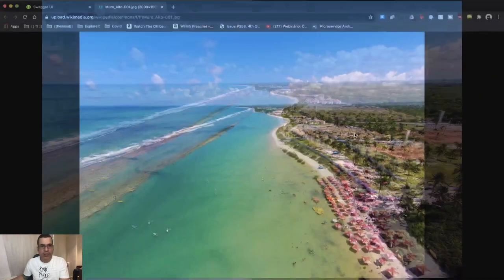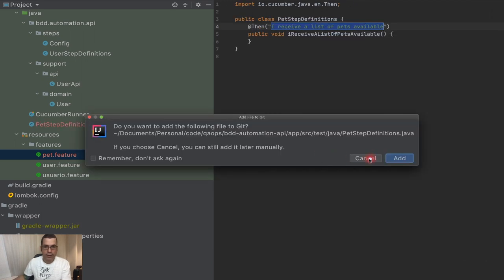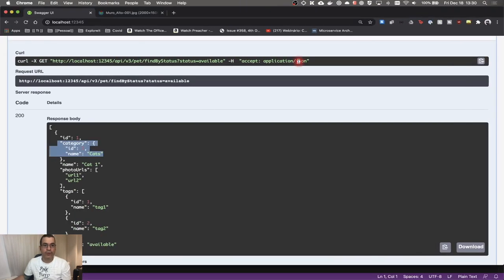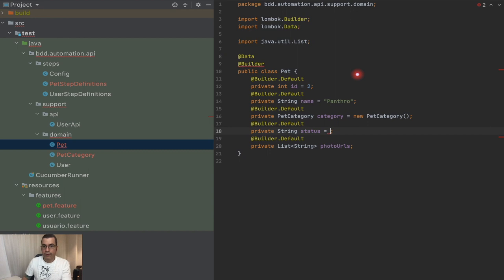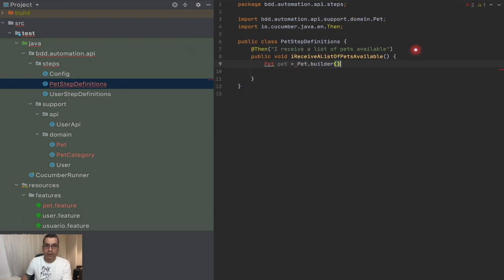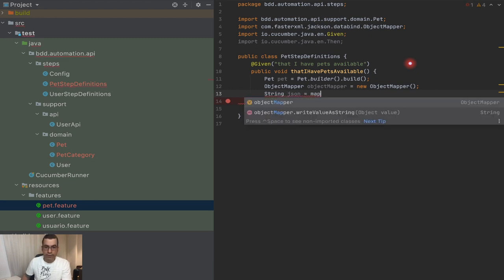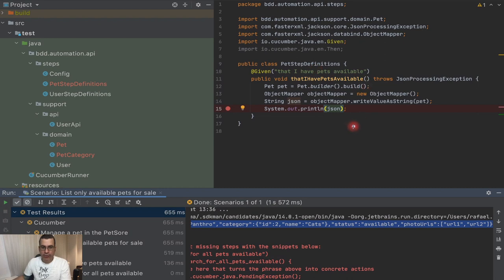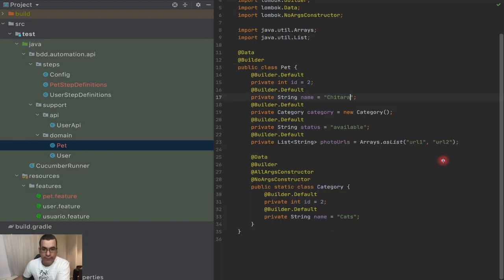Cucumber | more complex jsons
In this video, we will be mapping more complex jsons. So far, we have mapped straight forward jsons, but we also need to be able to map array of jsons or an element inside another element.

- 0:00 Introduction
- 0:51 The json contract that we will be mapping
- 1:31 Creating the Pet feature file
- 2:39 Creating the Pet domain class
- 3:46 Mapping a json element inside the mains json
- 4:26 Using lombok for getters, setters and default value
- 6:52 Showing the pet object mapped
- 8:10 Showing the json of the mapped pet object
- 10:07 Moving the PetCategory class to inside the Pet class

- Branch: 11-mapping-more-complex-jsons